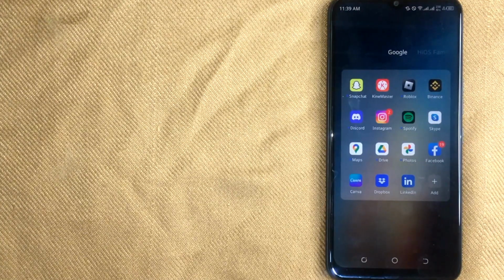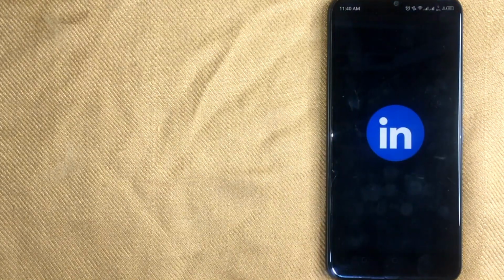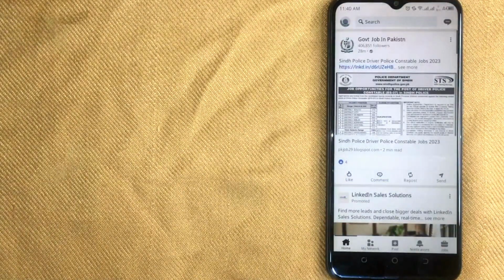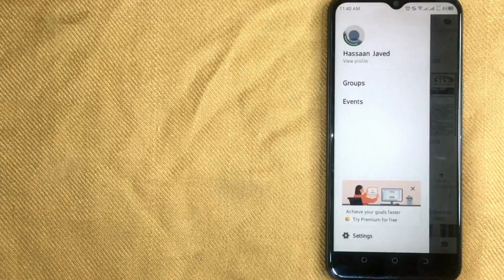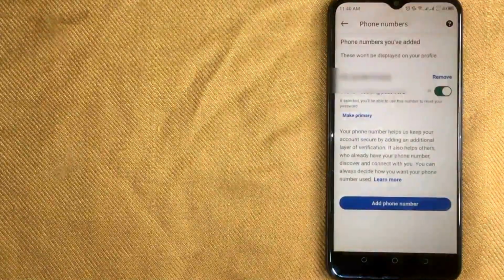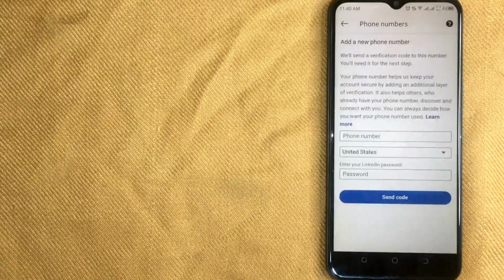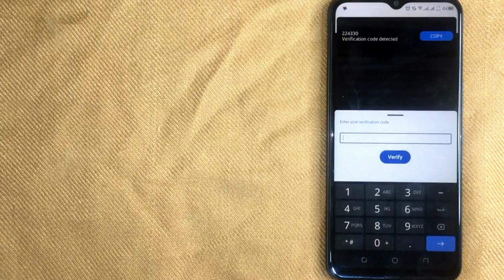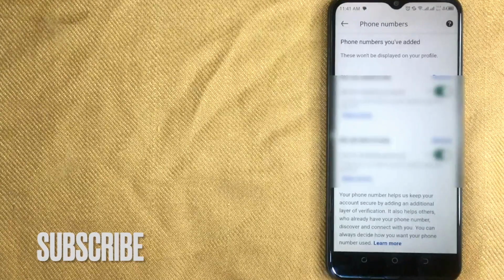✅ How To Add Phone Number On Linkedin 🔴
LinkedIn is a business and employment-focused social media platform that works through websites and mobile apps. It launched on May 5, 2003. It is now owned by Microsoft.